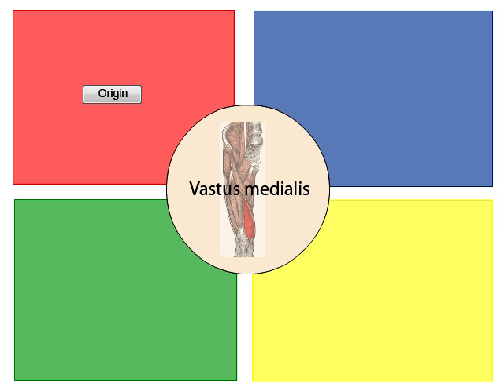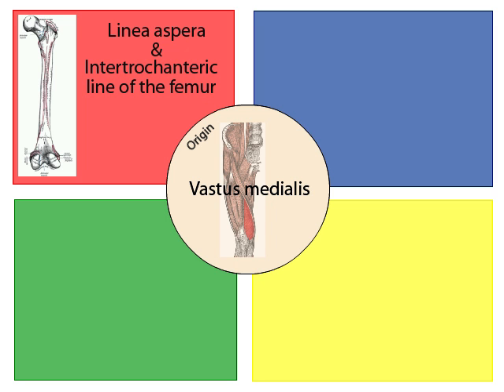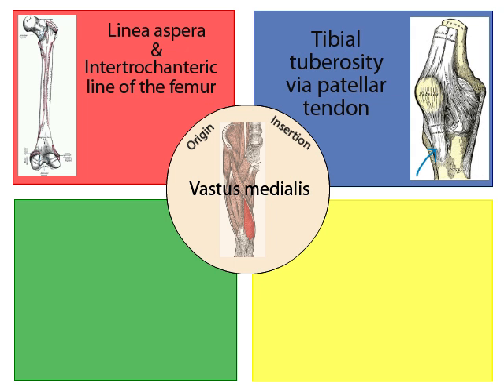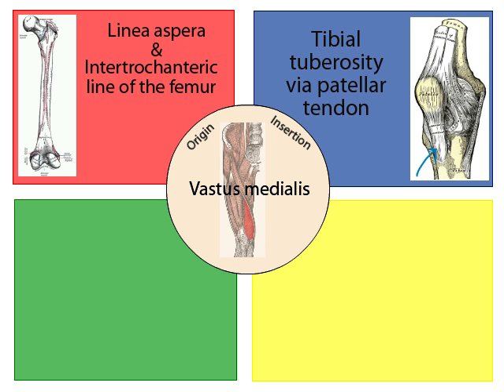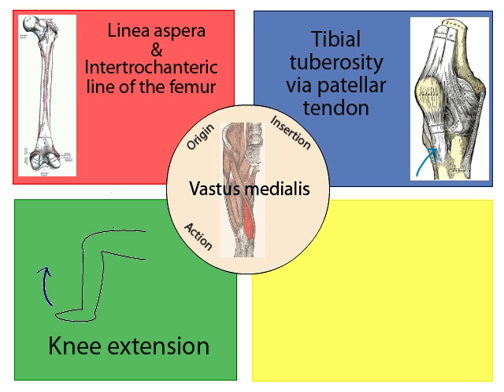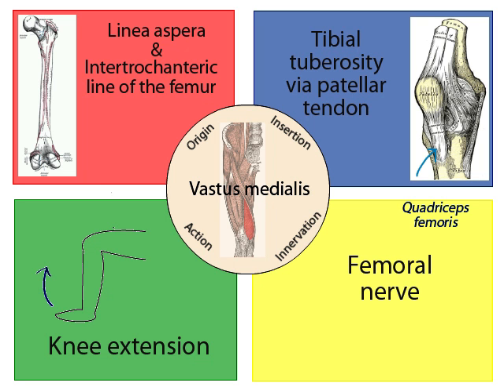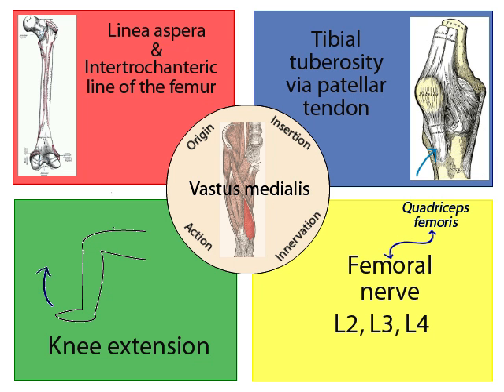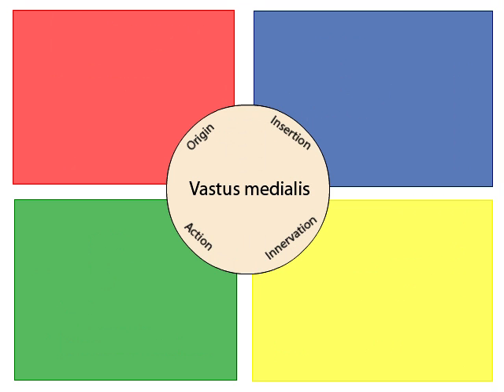Vastus medialis interactive muscle card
Learn the origin, insertion, action and innervation of the vastus medialis muscle.  Interactive learning ... way better than just memorizing!  For more great study tools and information, please